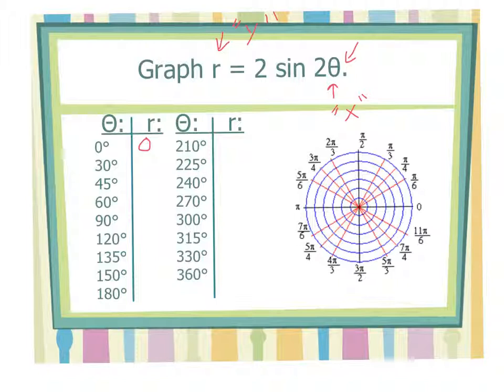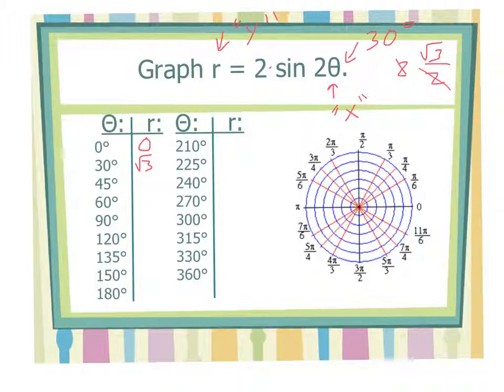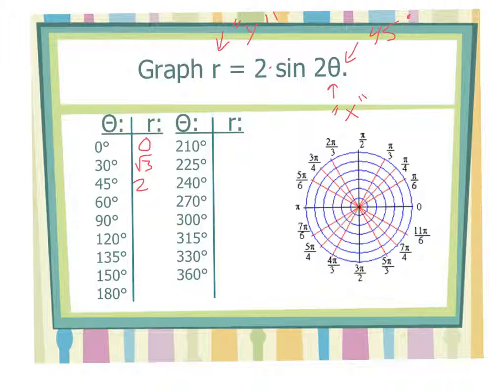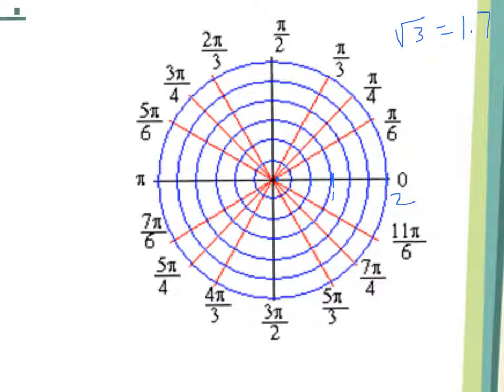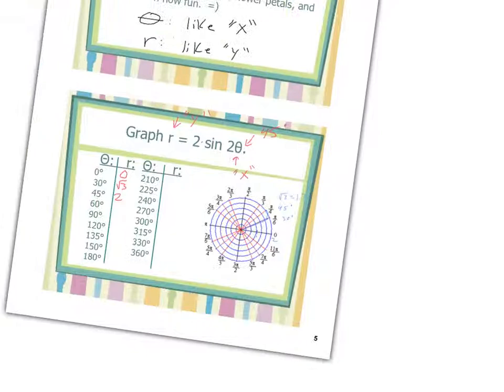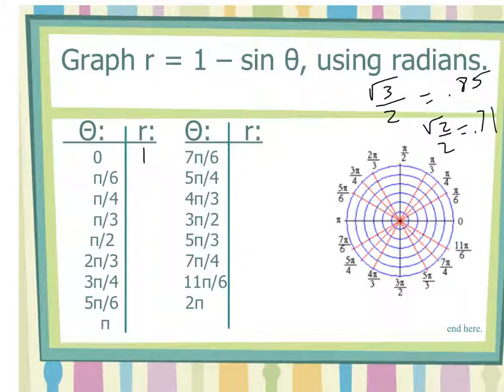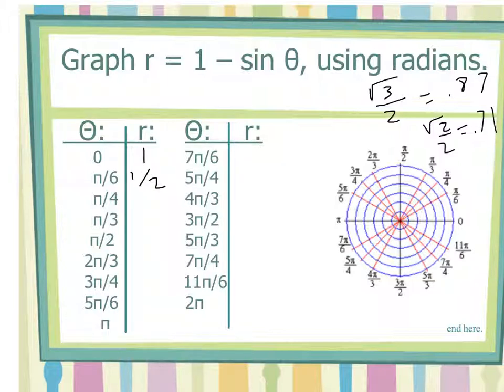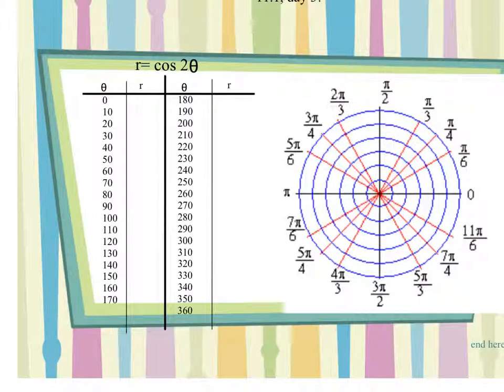11.1 trig day 2 and 3